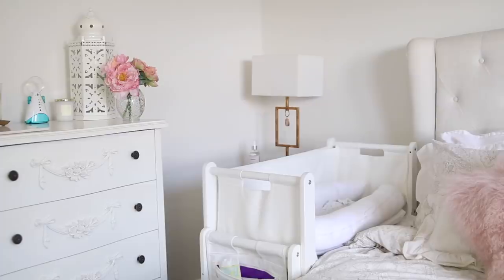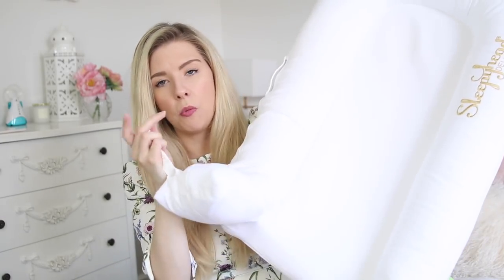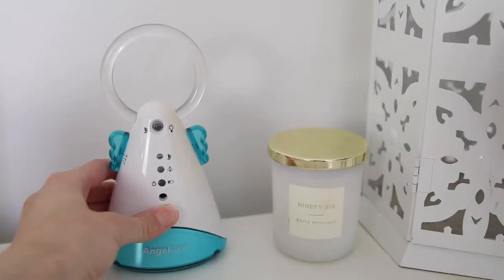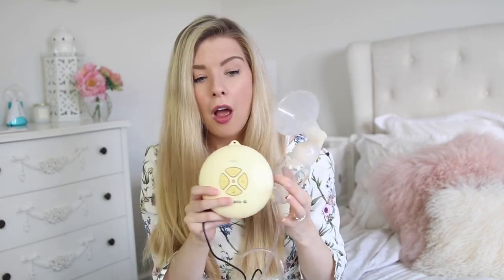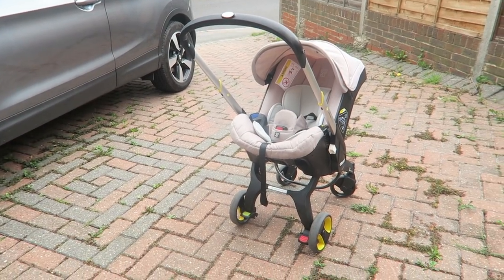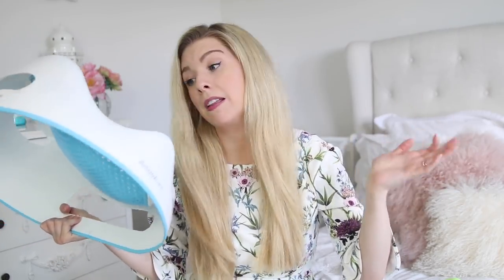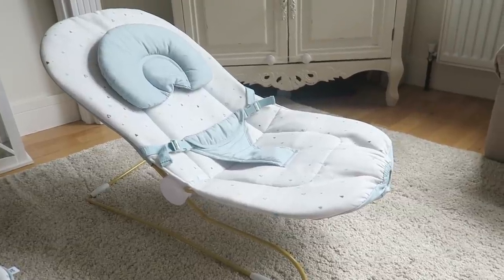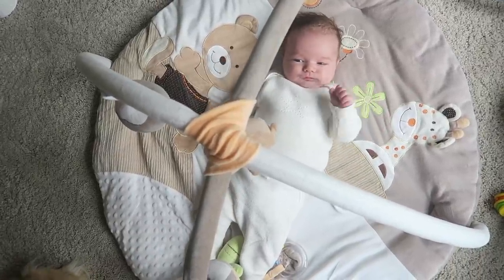NEWBORN BABY BEST BUYS & ESSENTIALS | KATE MURNANE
Hi guys! and welcome to my newborn series! Everyday this week I’m going to be uploading a video with tips, tricks recommendations and some friendly advice to hopefully help you if you’re a new Mum or a Mum to be!

For anyone watching that doesn’t regularly watch my channel, a quick introduction. My name’s Kate and I’m a Mum to two little boys, Archie, who’s nearly 3 and My 2 month old baby Elliot! It’s definitely a whirlwind looking after two little people but I’ve learnt a few things along the way that I hope I can share with you, so If you’re about to become a parent to two, these videos are also for you!

PRODUCTS MENTIONED:

SLEEP

SnuzPod Pocket
Sleepyhead Deluxe
Mamas & Papas Slumber Swing
Angelcare Movement and Sound Baby Monitor

FEEDING

Medela Electric Breast Pump
tommee tippee Closer to Nature Bottles
tommee tippee Perfect Prep Machine
tommee tippee Steriliser

TRAVEL

Doona Car Seat

BATH

Brother Max Bath & Room Thermometer

PLAY

Mamas & Papas Buzz Bouncing Cradle: (Alphabet Design)
Fisher-Price Monkey Mirror
Lamaze Torin the T-Rex
MiniDream Playmate Activity Gym

Love Kate x